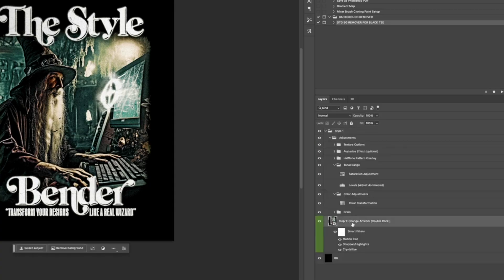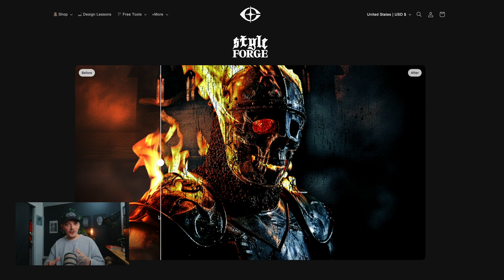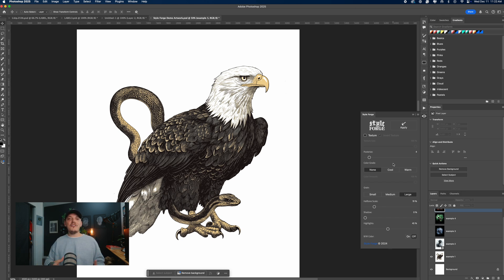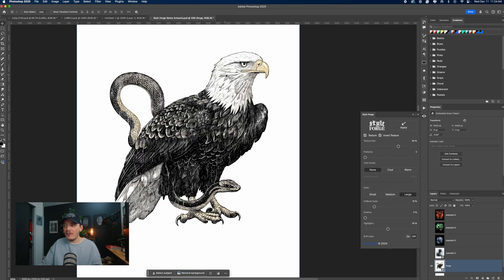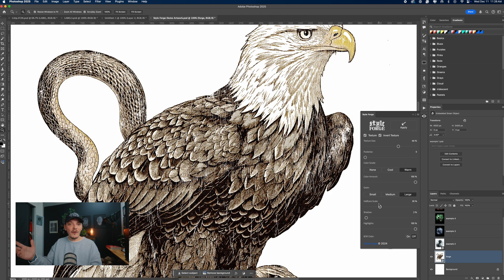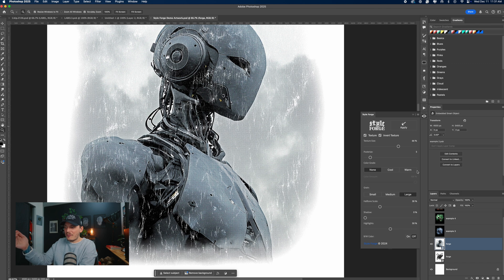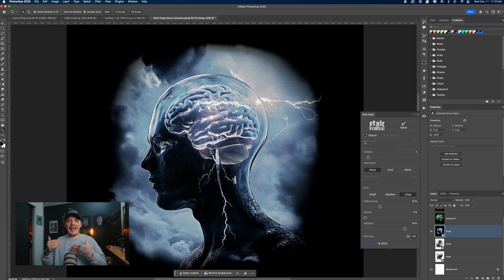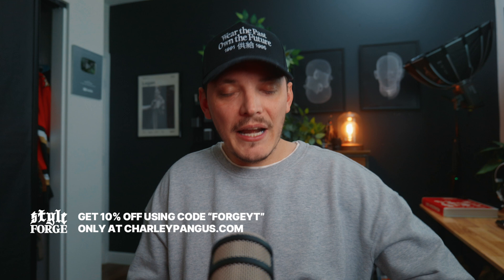Discover the BEST Graphic Design Plugin of 2024 You Won't Regret!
Style Forge takes everything you love about Style Bender and made it even better! The problem with Style Bender is that it utilizes smart objects which can get a bit overwhelming fast.

This plugin acts like any other panel in Photoshop so you will be right at home! Transform your artwork in seconds thanks to the user-friendly interface and realtime changes.